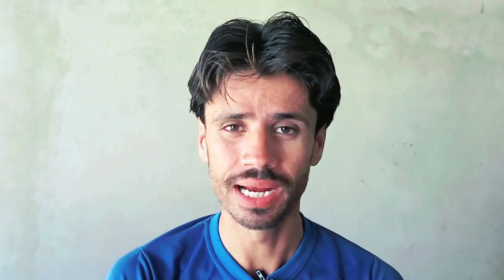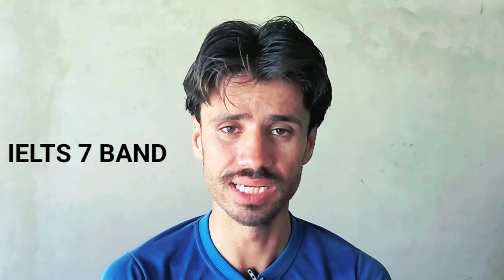How I got into NYU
In this video I'm going to tell you  how I got into NYU as an American student in this video I explain what is admission requirements and procedure for international student and local students tuition Fees, scholarships and eligibility requirements for bachelor's degree program and master degree program.

About me.
Hi and welcome to my chennal My name is Waseem Sajjad  I live in California basically I'm an engineer and I create content on different niech like study abroad and university admissions procedure and information to USA student I'm an engineer so I create content on website development like WIX website builder and Shopify and business tips to earn money from different sources.